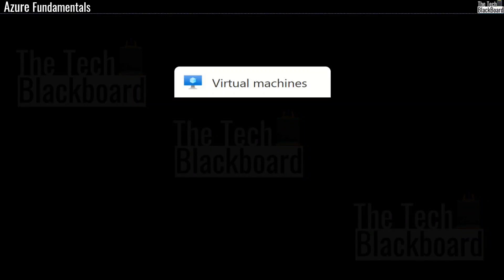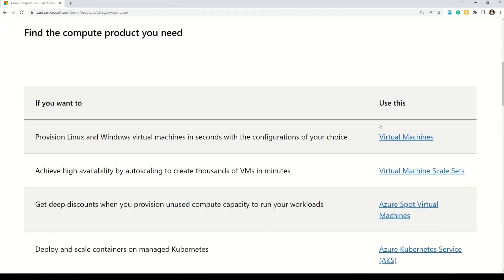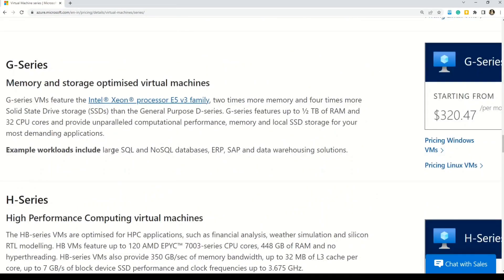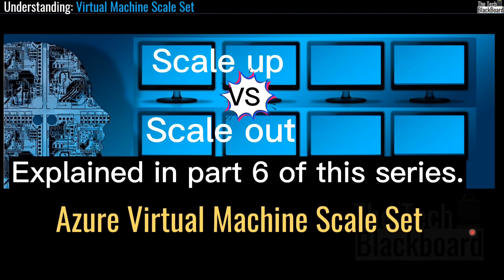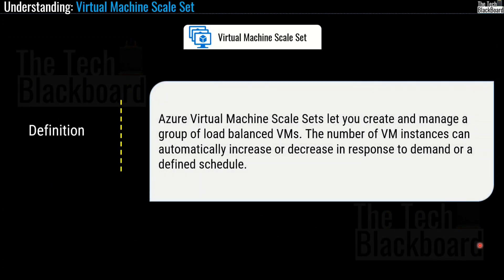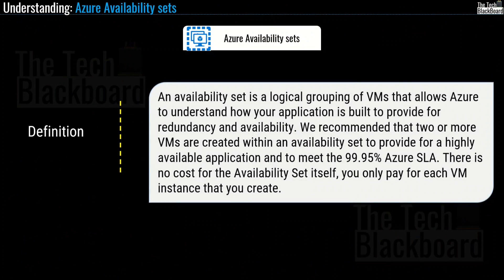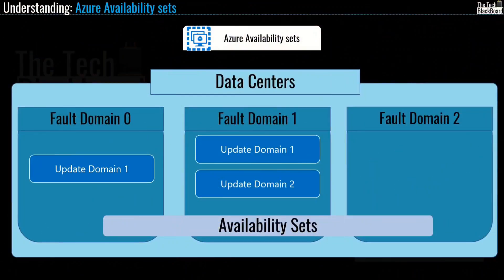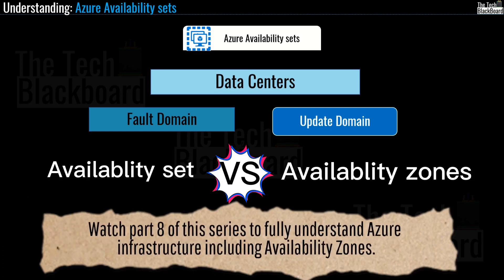Azure Scale set, Availability Set, Fault & Update | Azure for beginners (AZ-900) | EP12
- Azure Virtual Machines Scale set
- Fault Domain & Update Domain

00:01 - Introduction and Agenda
01:36 - Azure Virtual Machines virtualmachines, Types and series of virtual machines in Azure
03:02 - A snapshot of all the series in Microsoft Azure, Good for az900exam
04:16 - What is Azure Virtual Machines Scale set
05:55 - When to use Azure Virtual Machines Scale set
07:35 - A snapshot of all the series in the Microsoft Azure Virtual Machines Scale set
09:22- What are Fault Domain & Update Domain?
11:55 - Summary and other important information